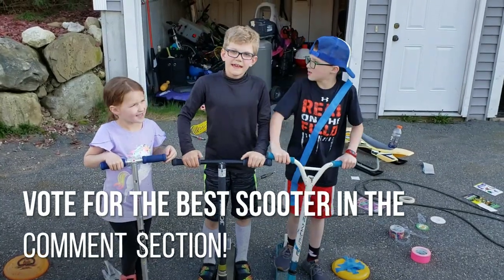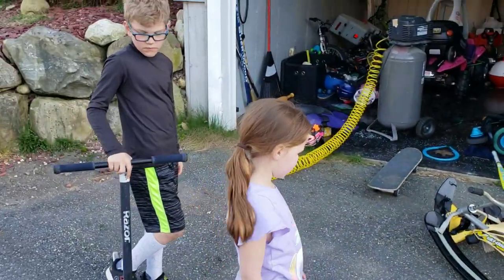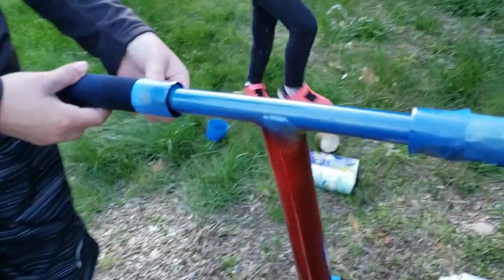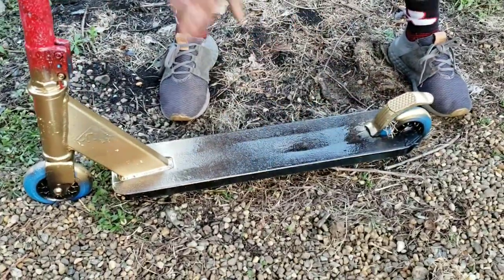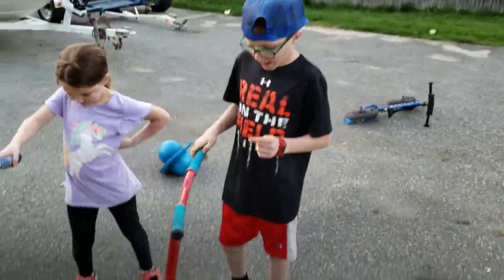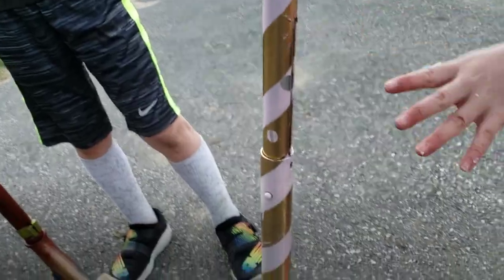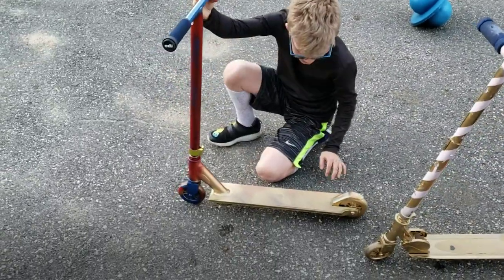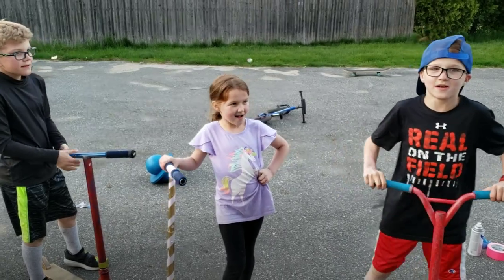Best Scooter Paint Challenge Ke and Lo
Ke & Lo with Friend Nolan do a Scooter painting contest. Vote for the winner in the comment section.
Adventures of Ke and Lo Kendall learns to ride a Honda CRF50 for the 1st time with no training wheels
children Dirtbike Logan Dirt bike Ke & Lo Dude perfect kids sports action surprise toy eggs ryans toys gabe and garrett garret youtube kids Scooter BMW flair Flare tricks learn learning games fun learning videos for children carter stephen sharer banana video Dirtbike Logan